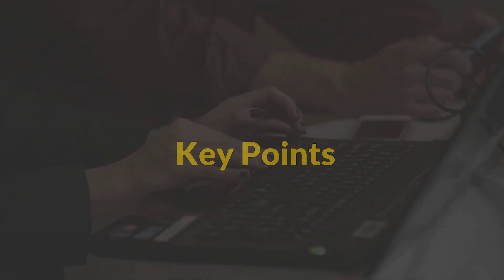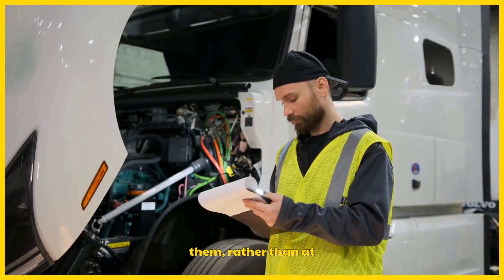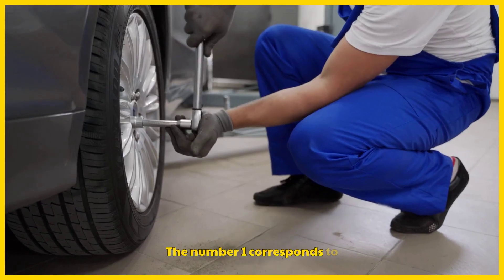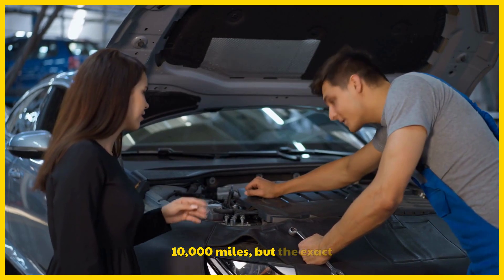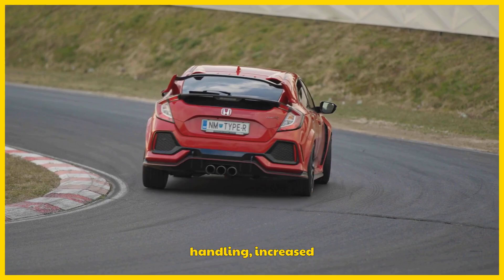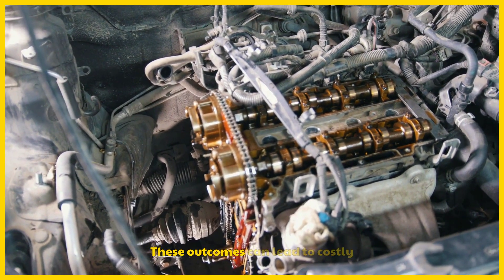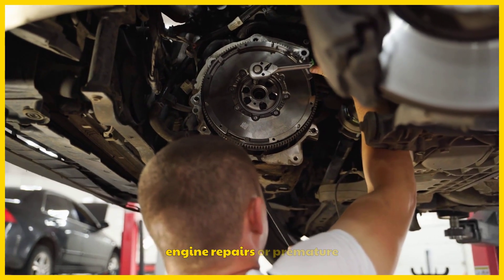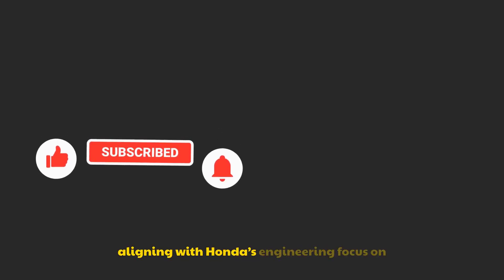What Does Honda Maintenance Code A1 Mean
Honda’s Maintenance Minder system, a sophisticated feature in models like the Civic, Accord, and CR-V, alerts drivers to necessary upkeep with codes like "A1," which signals an engine oil change ("A") and tire rotation ("1"). This system tailors maintenance to real-time data—mileage, time, and driving conditions—typically triggering "A1" every 7,500–10,000 miles, though harsh driving can prompt it sooner. The oil change keeps the engine lubricated, reducing friction and wear, while tire rotation ensures even tread wear for safety and longevity. Addressing "A1" promptly preserves performance, fuel efficiency, and handling, aligning with Honda’s reliability goals, while delays risk engine damage and safety issues. Owners can visit a dealership, certified mechanic, or DIY (if skilled), costing $50–$100, and reset the system post-service using the SELECT/RESET button. Understanding and acting on "A1" empowers Honda owners to maintain their vehicle’s health efficiently.